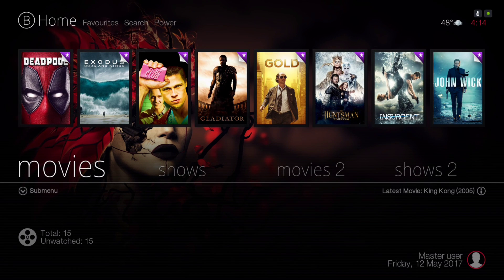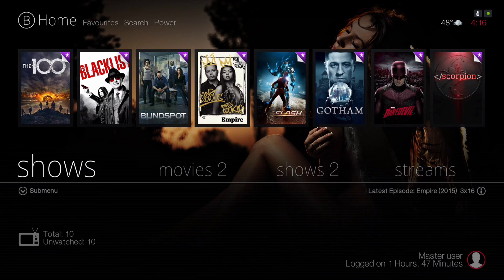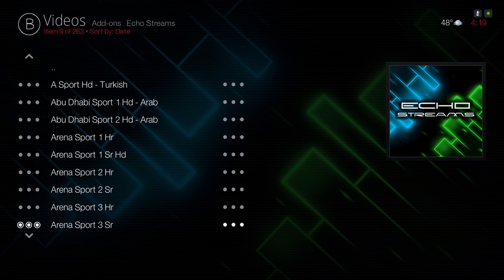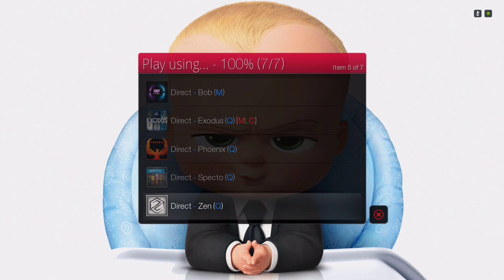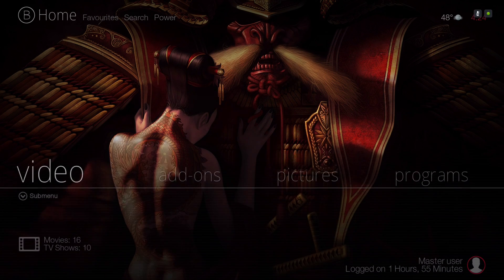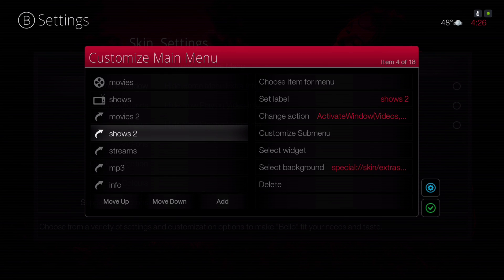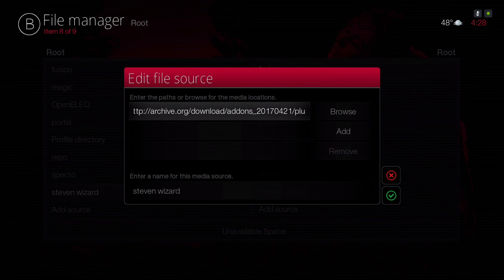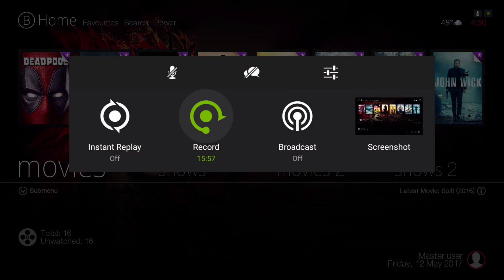New Kodi 17 Builds For 2017 (The Classic Build That's Great for Fire Stick)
New Kodi Builds 2017 for Kodi 17.1 Krypton and how to install these Kodi 17 Builds for 2017

Based on the newest Kodi 17 Skin for 2017 the Bello 6 Skin for kodi 17. In this video i show you my kodi build and how to install it. This kodi 17.1 Krypton build is only 189mb and its available for  any device. it's good for Fire Stick and android devices. For this great 2017  Kodi 17 Skin, you can get it straight from Kodi itself in the get more tab from the interface settings in Kodi 17 Krypton.